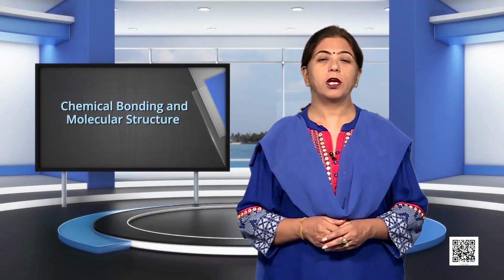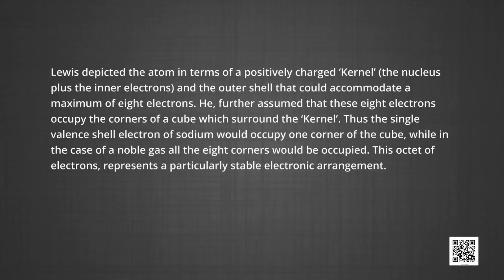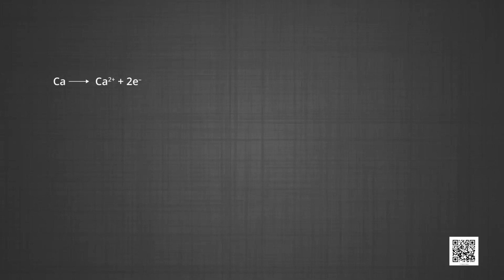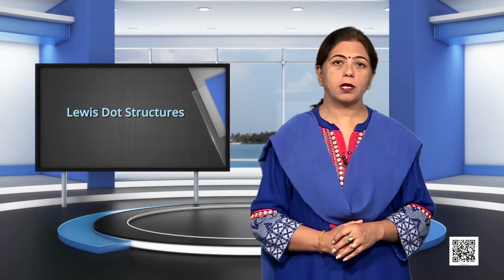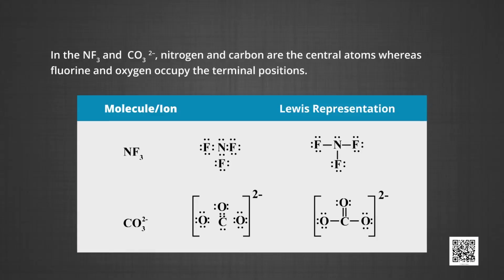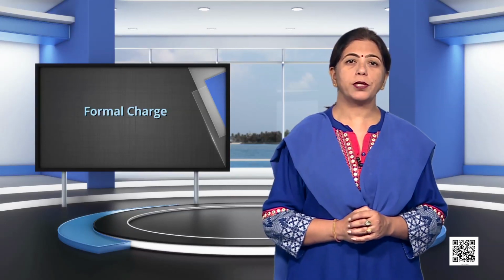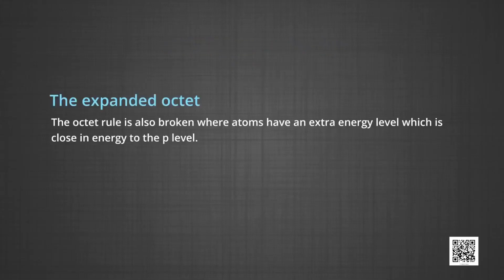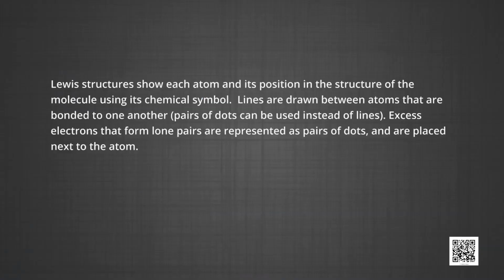Class 11 Chemistry Chapter 4 Chemical Bonding and Molecular Structure Episode 1 1